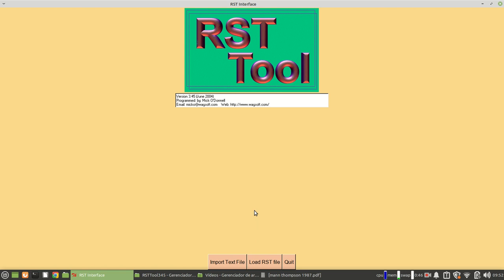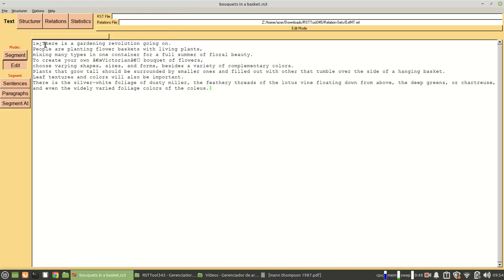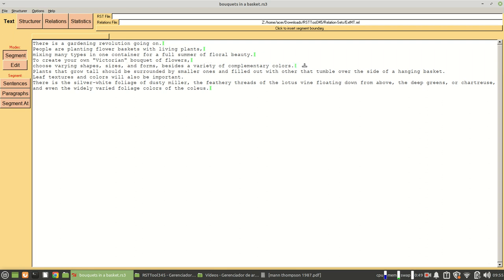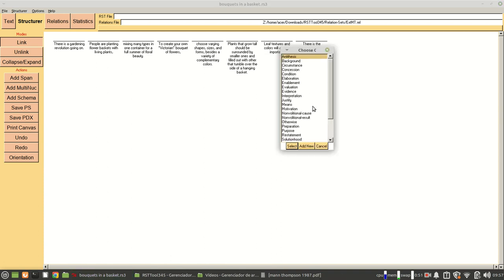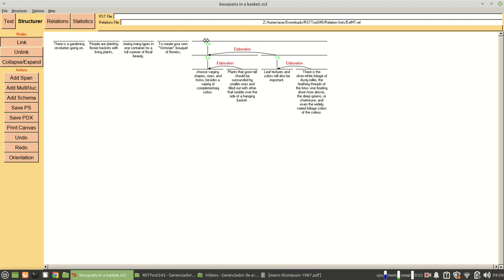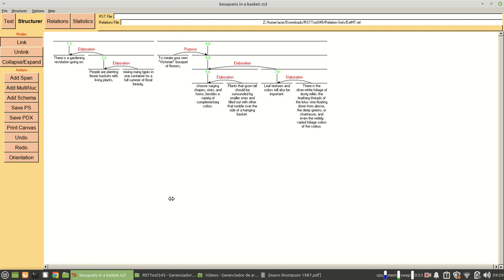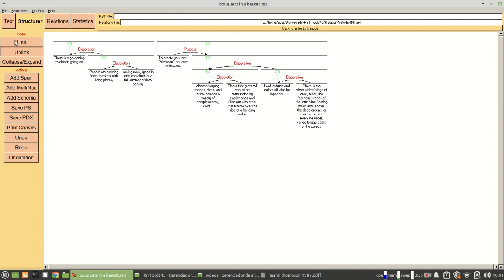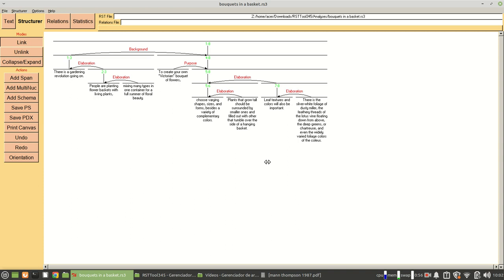RSTTool tutorial in English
Tutorial on how to use RSTTool, a software used to annotate texts using Rhetorical Structure Theory (RST).
The text analysis presented in the video can be found at
Mann, William C., and Sandra A. Thompson. Rhetorical structure theory: A framework for the analysis of texts. UNIVERSITY OF SOUTHERN CALIFORNIA MARINA DEL REY INFORMATION SCIENCES INST, 1987.